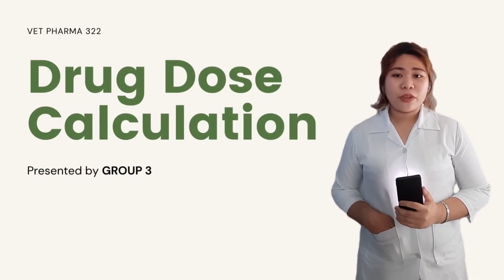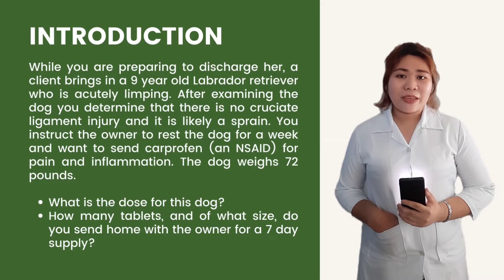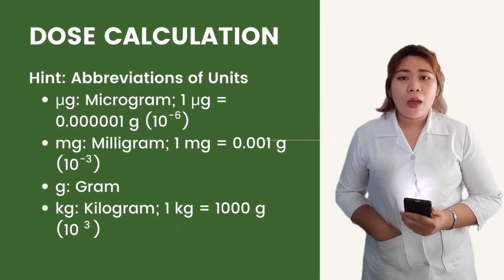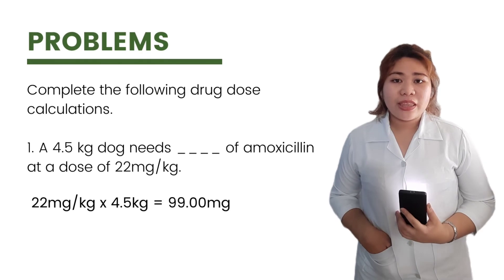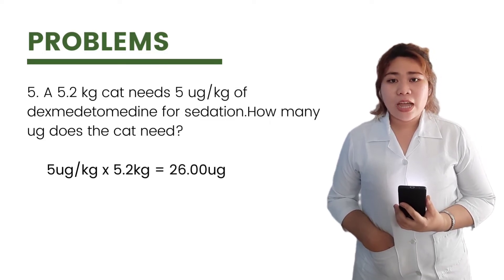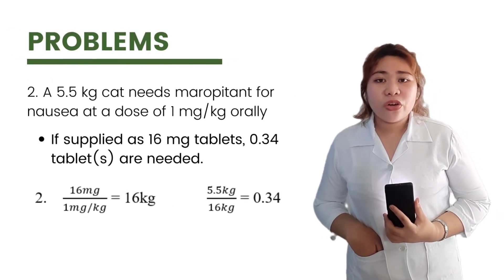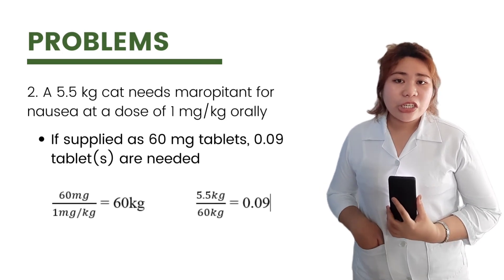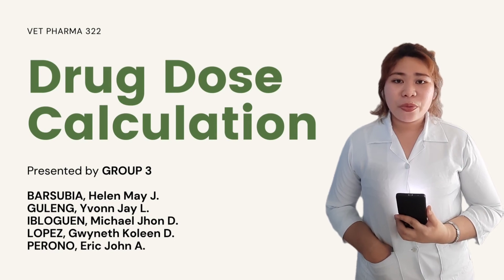VET PHARMA 2 | Drug Dose Calculation | A4 (Barsubia et al., 2022)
This presentation serves as an introduction to drug dose calculations.

By the end of this video lesson, students should be able to:
1. Properly calculate the amount of a given dose of medication in milligram (mg) or microgram (ug) for a patient of a given weight.
2. Calculate the number of tablets of a certain size for a patient needing a given dose of medication.
3. Calculate the volume of a liquid medication of a given concentration needed to provide a given dose of medication.